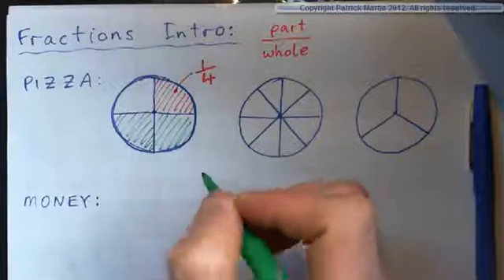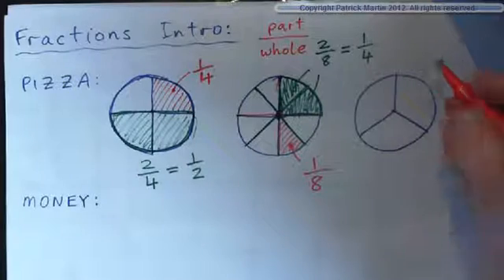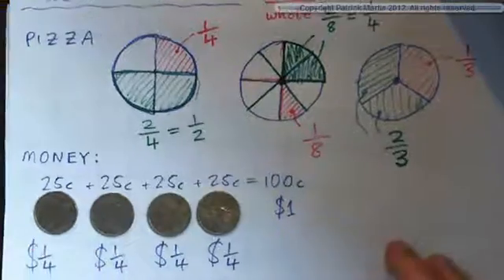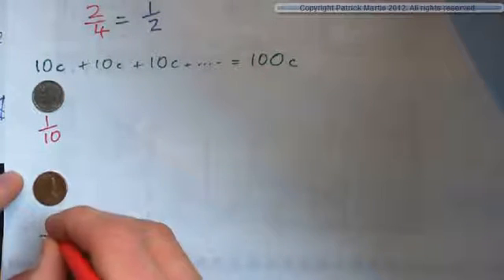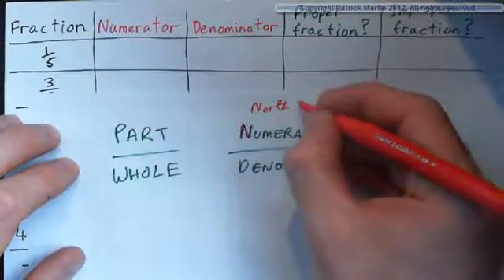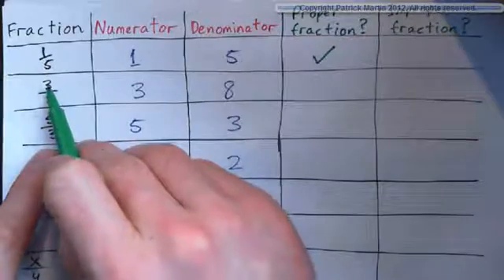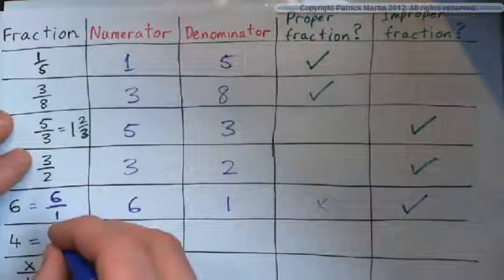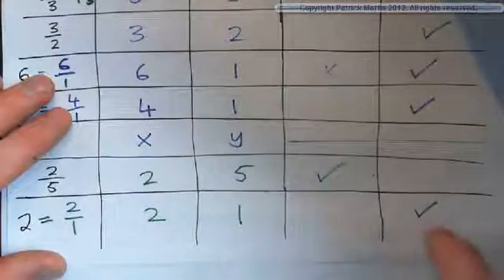Fractions Intro -- Numerator_Denominator_Proper_Improper